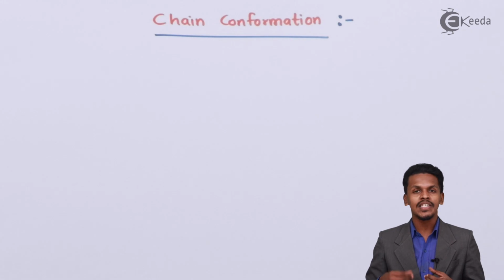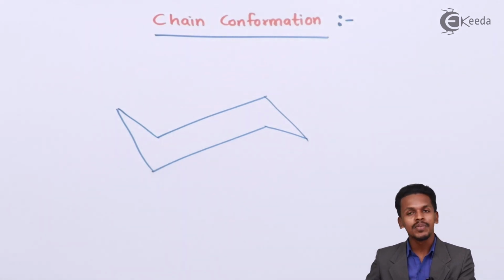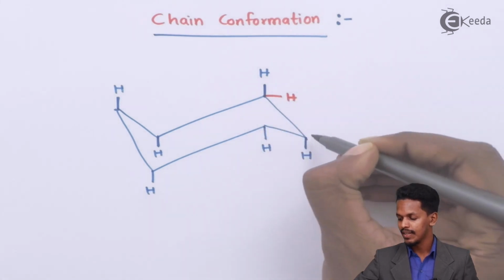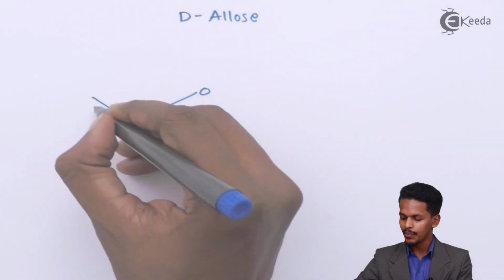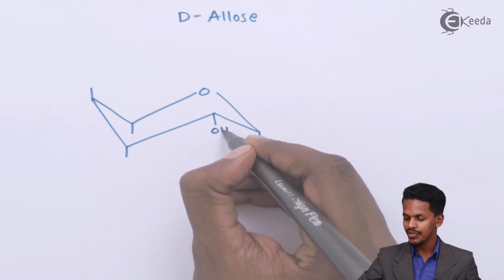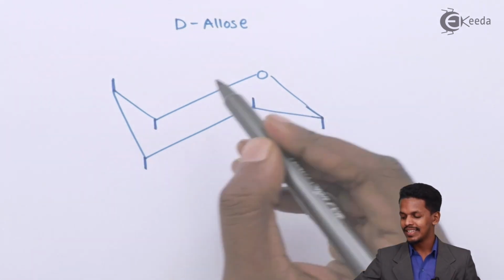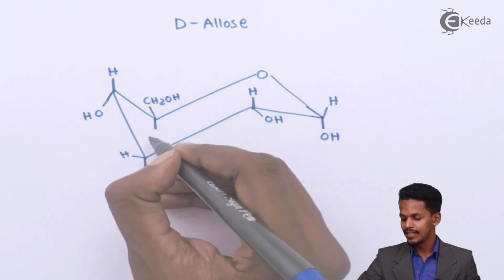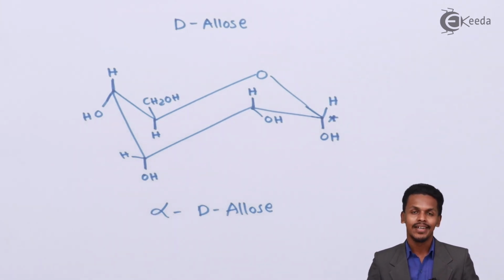Chain Conformation - Biomolecules - Chemistry Class 12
Chain Conformation Video Lecture from Biomolecules Chapter of Chemistry Class 12 for HSC, IIT JEE, CBSE & NEET.

Happy Learning : )